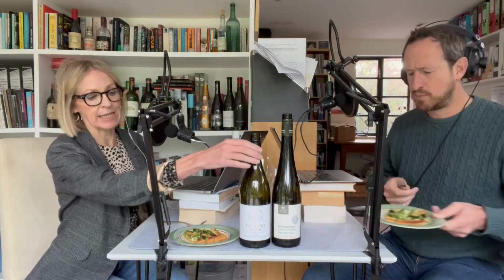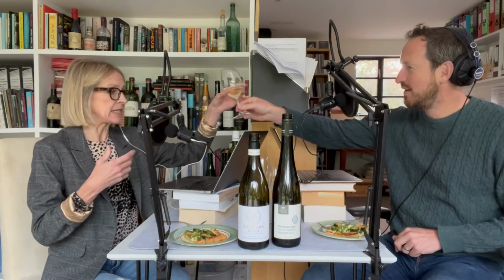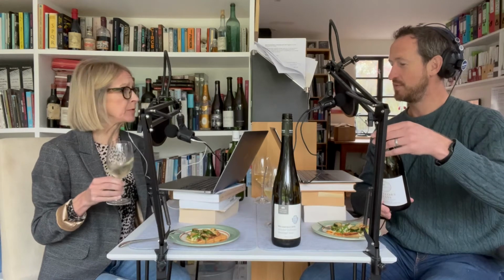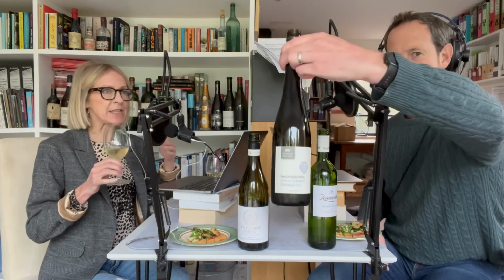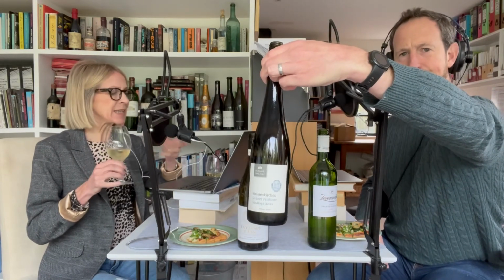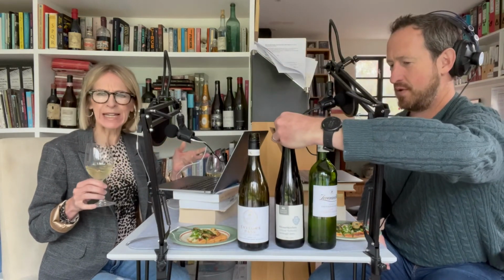Wine 4 'GREEN PIZZA'! Food and wine matching, Wine Blast podcast with Susie & Peter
First up: what on earth is a GREEN PIZZA??!!

Well, it’s a summer vegetable tart. But we couldn’t quite bring ourselves to have that as our title. So we ran with ‘green pizza’.

Which it…almost is.

What it definitely is, is utterly delicious comfort food. As well as going superbly well with a whole range of wines. So our kind of dish.

It cries out for a fresh, crisp white. Particularly those made from Sauvignon Blanc…but not exclusively.

Check out what we went with on the pod.

And do let us know your thoughts - what do you think of our choices? What are your all-time favourite food-and-wine matches?!